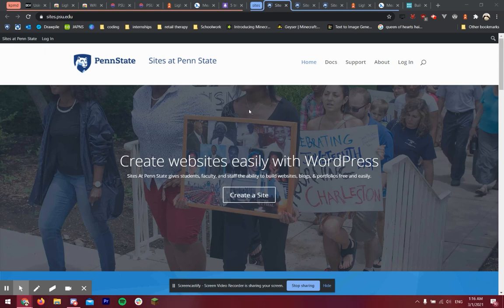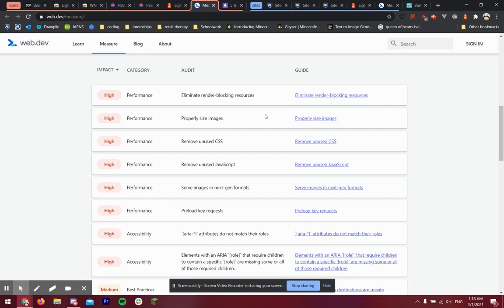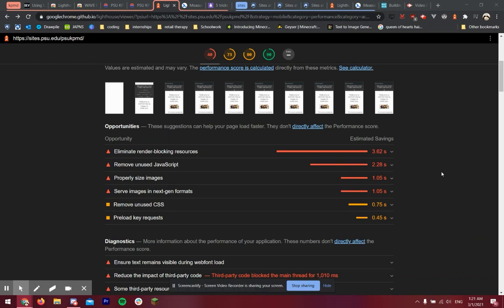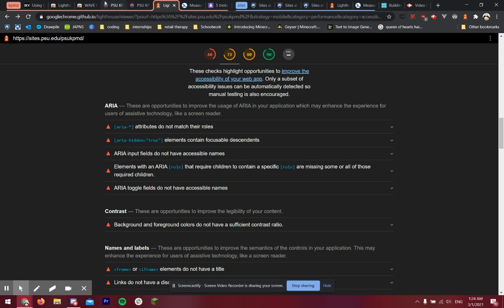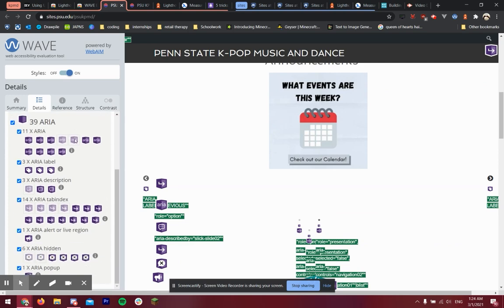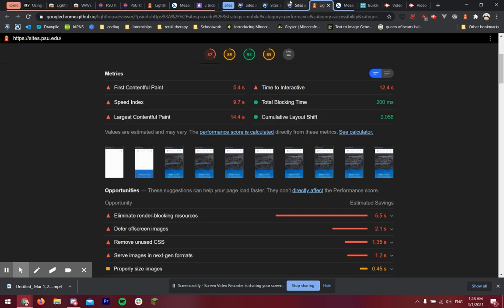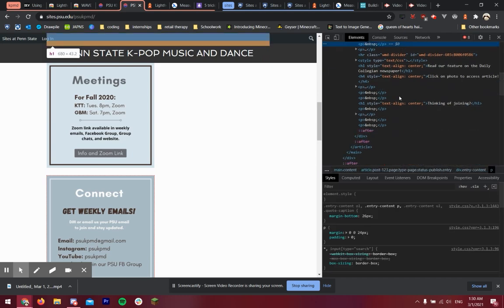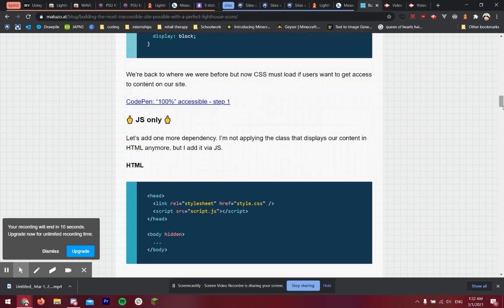First Time Using Web Evaluation Tools and Learning About Performance and Accessibility Scores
***Warning: Volume Jumps and Lowers Unexpectedly*** - I tried balancing and re-recording with the microphone I own but no matter what it seemed to go in and out and switch between ears, my apologies

I ended up rambling a lot since this is a pretty hefty subject, I'll definitely be researching on my own more about accessibility guidelines and design as well as a11y!